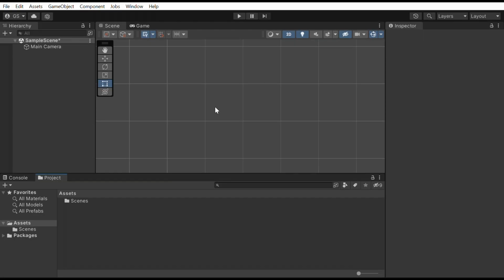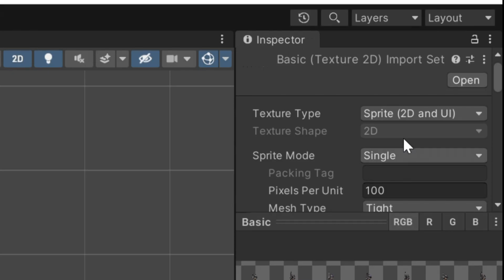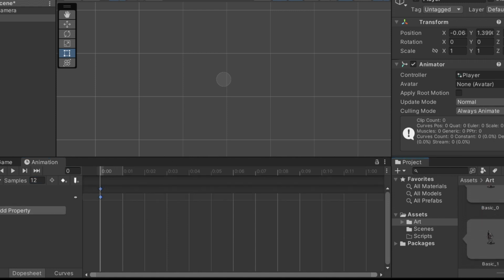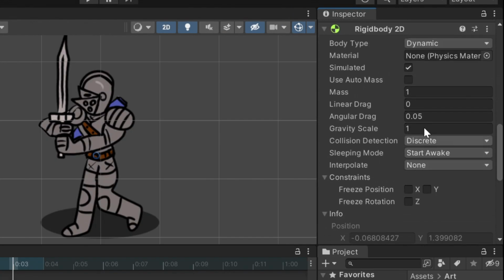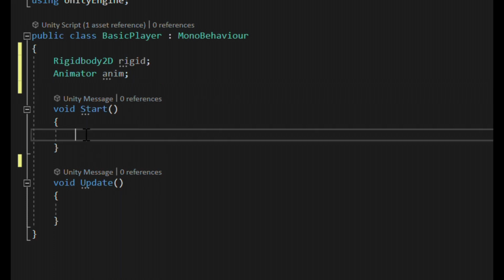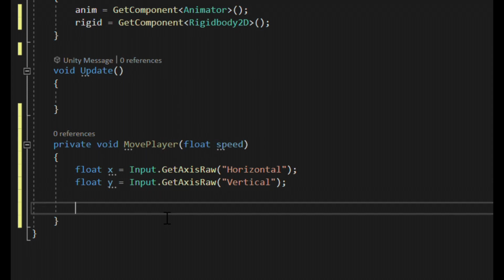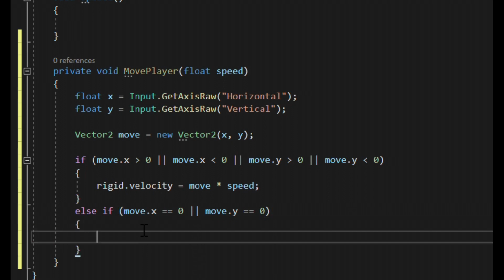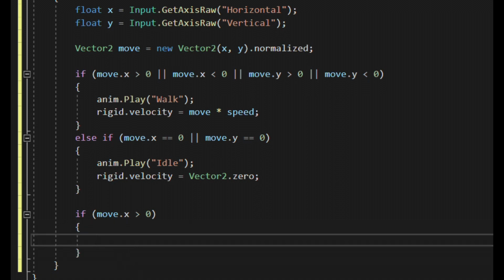2D Game Tutorial #1: Workspace Setup and Player Setup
In this video I'm going to teach you how to get started in Unity and get your player character moving around on screen.

Check out the my main project as it could show you my prowess in programming and game design.